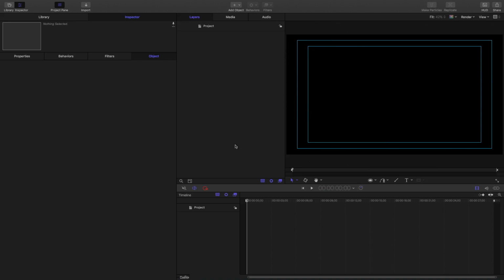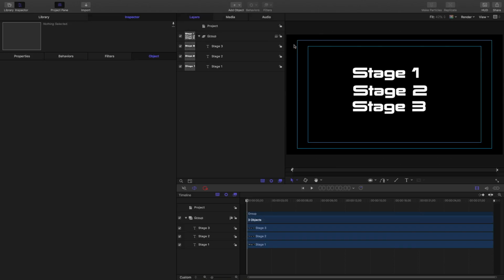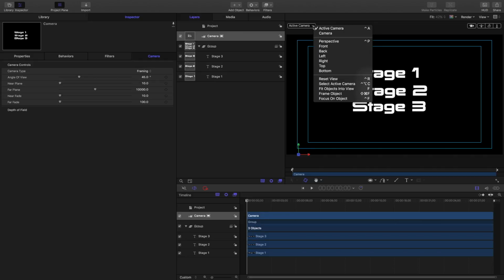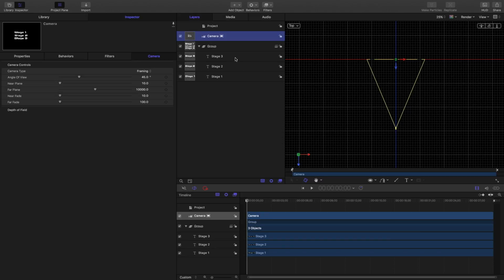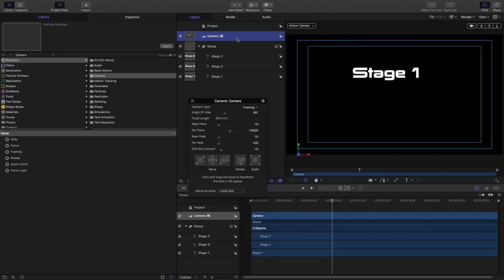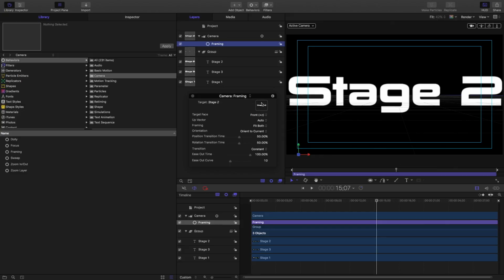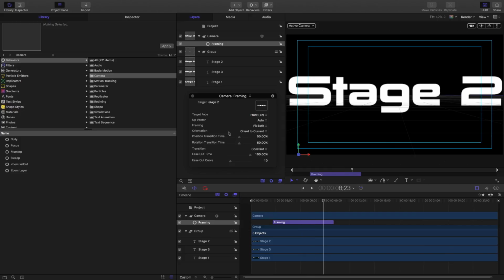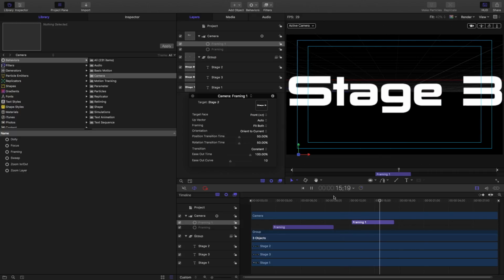3D Cameras with Framing Behavior in Motion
Motion gives you the ability to create objects in 3D space -- NOT 3D animation in the typical sense.

Using Cameras and a simple Framing Behavior applied to the Camera will help you create some really nice looking Motion projects.

This tutorial provides the basic skills.